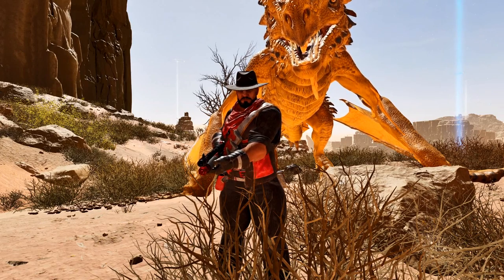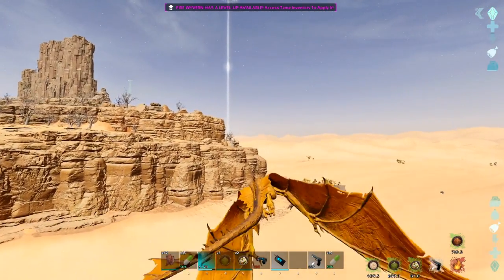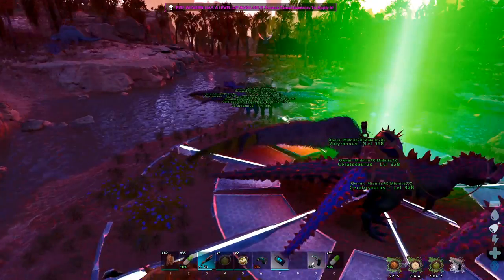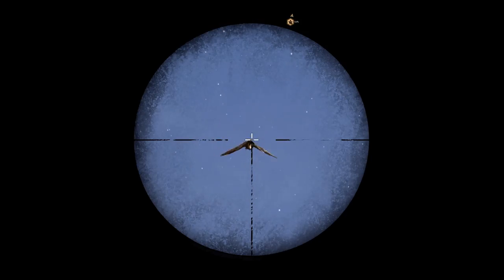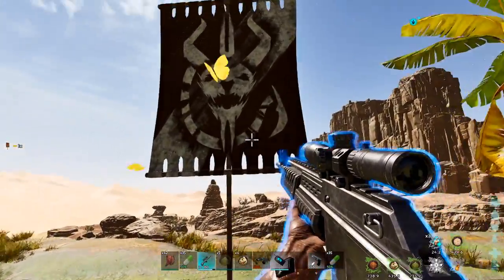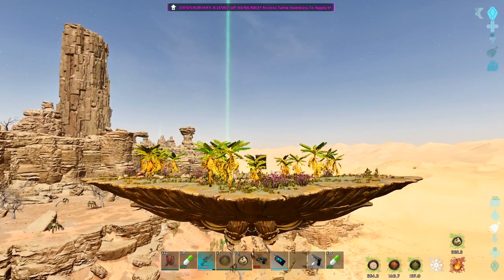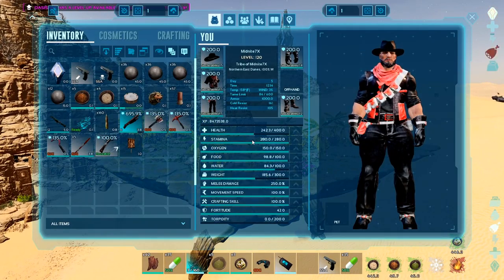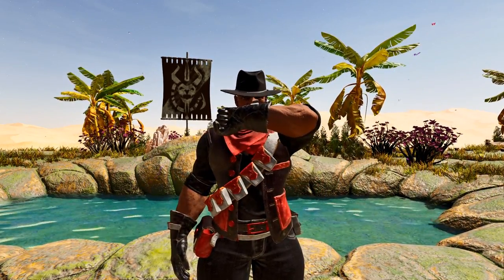SE Ascended Series Finale Ep. 20, Oasis (Ark Survival Ascended)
In the series finale of my SEA series, all good things must come to an end and we're saying farewell to SE by taming the most unique creature, the Oasisaur. We have completed everything we wanted to do and this is the last thing to accomplish before we head out from these sand filled lands.

                                            ★★★ 𝐒𝐮𝐩𝐩𝐨𝐫𝐭 ★★★